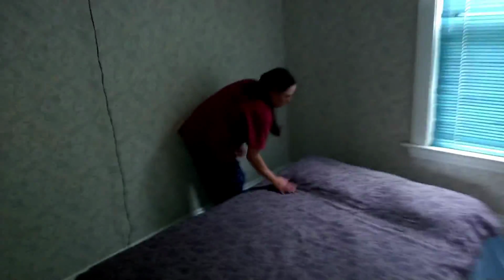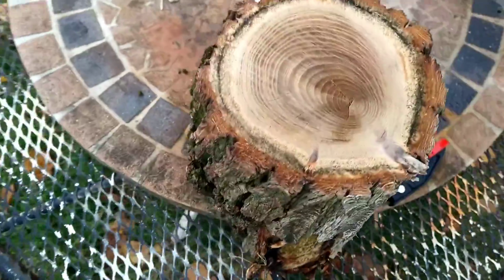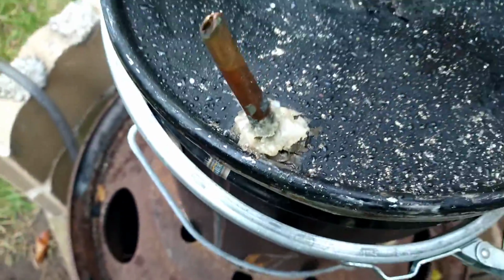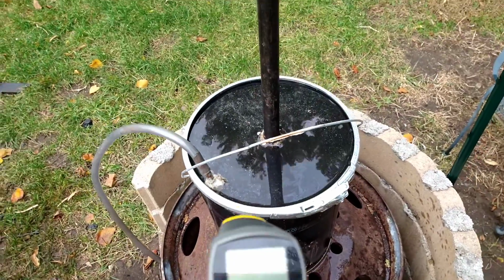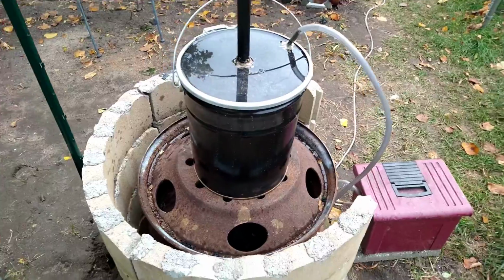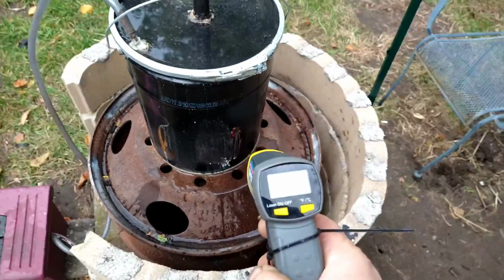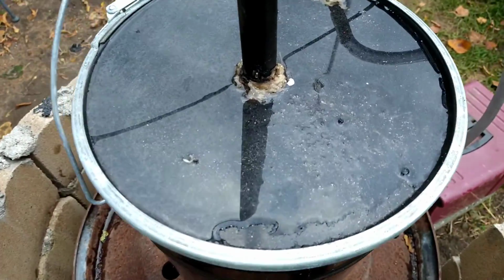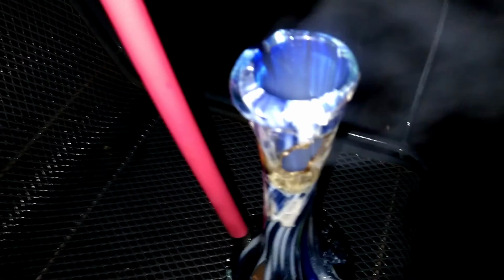"NewFire" Internal Combustion Reactor Invention: Experiment 2 Water Filtration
A new way to burn and combust wood and other combustible material in a closed system chamber by pumping in low pressure, high volume air.  Possible uses for an air heater, a water heater, a new type of smoking/vaporizing, a smoke generator for smoked food production, a woodgas or syngas generator which is what I'm working towards.  Lots of other ideas and experiments planned